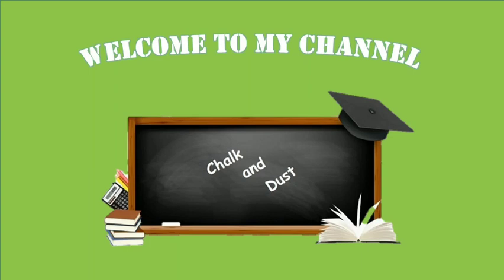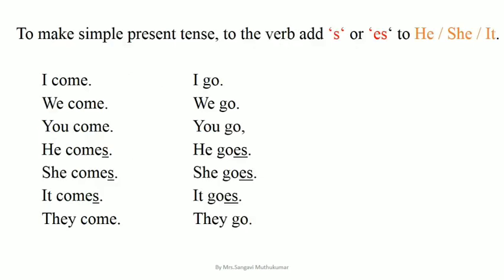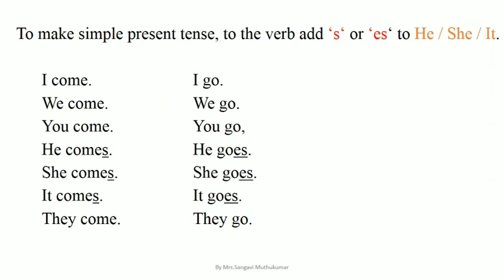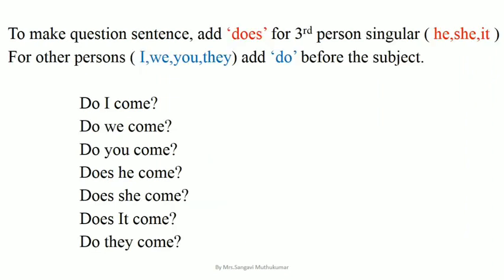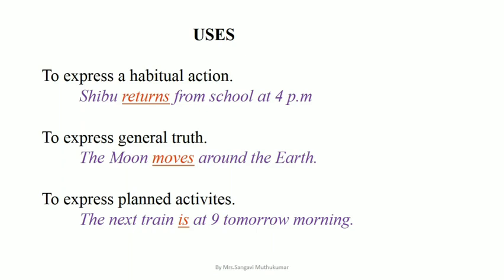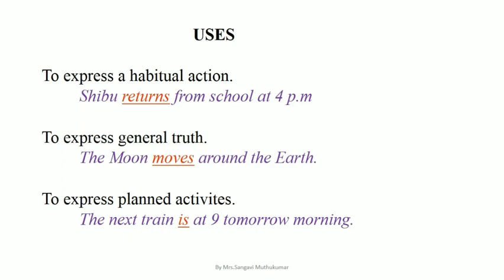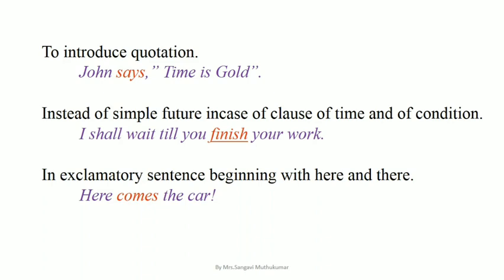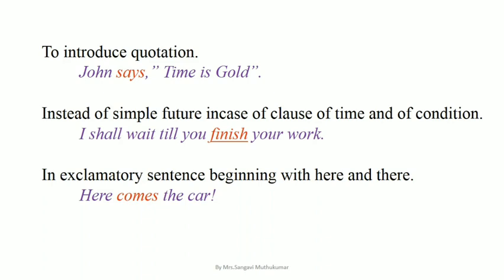Tenses / Simple Present Tense / Tips on DO and DOES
present tense

This video explains in detail what is simple present tense with easy examples to understand the use and how to make a sentence in simple present. It also describes the use of DO and DOES which is most likely to be asked in all competitive exam questions.